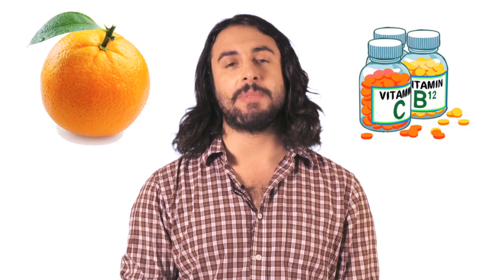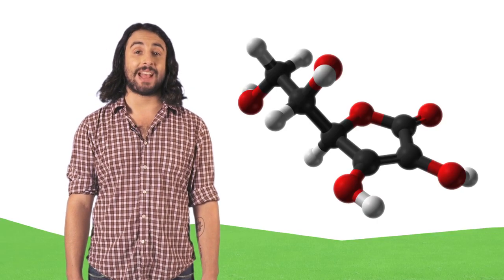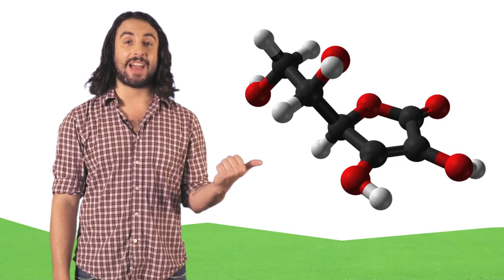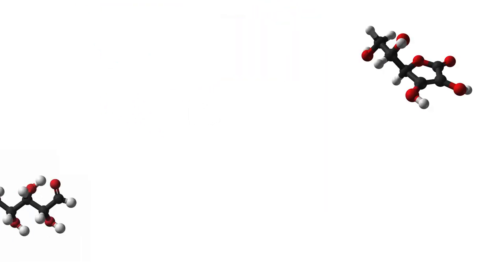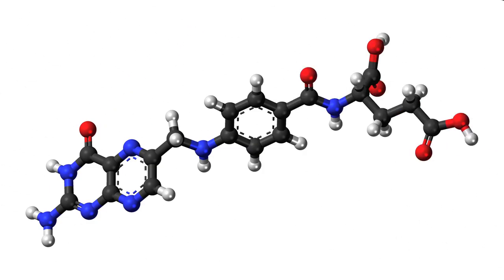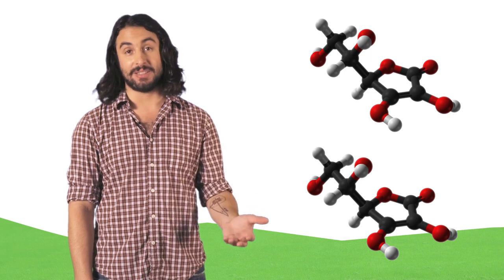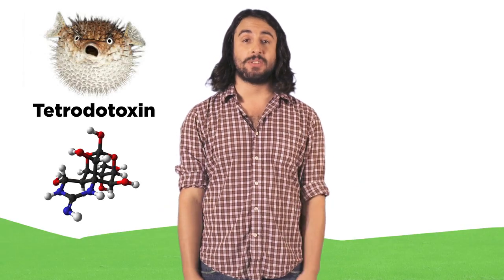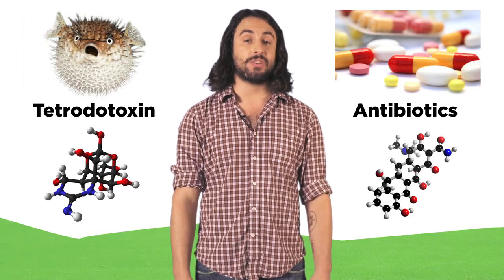Professor Dave Explains: Natural vs. Synthetic Vitamins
Anti-science mentality is prevalent in modern society. This is evidenced most clearly in a complete distrust of chemicals synthesized in a laboratory. But does the activity of a molecule depend whatsoever on the pathway from which it formed? Let's see why not.